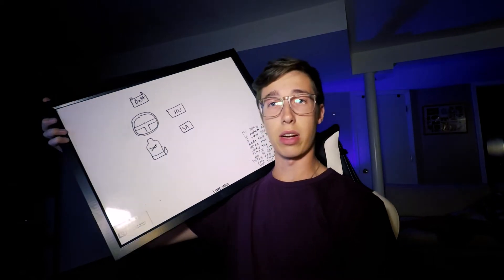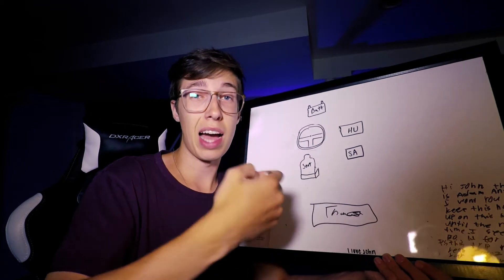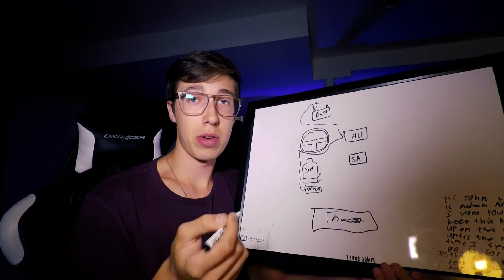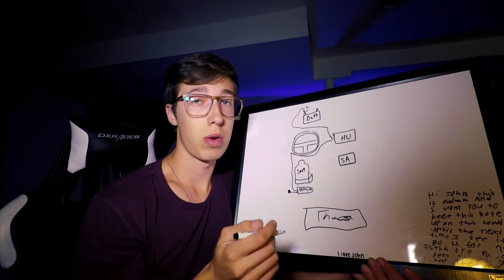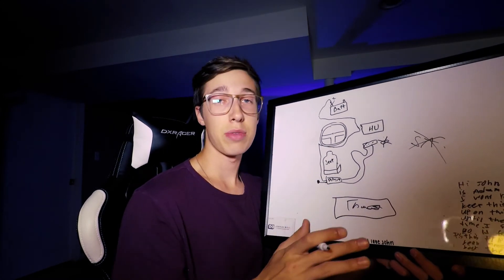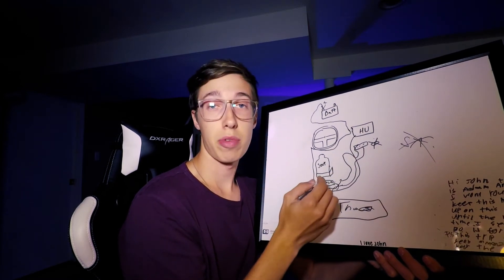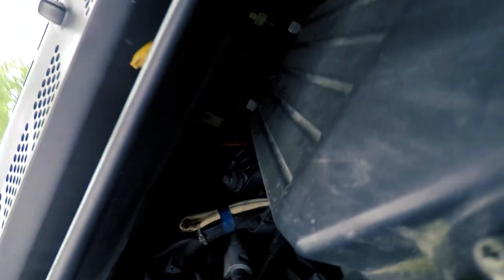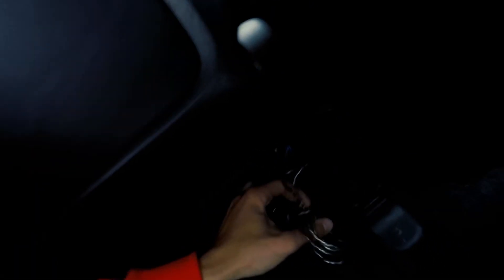How to wire a 5 Channel Kenwood Amplifier (2007 Civic Coupe)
A few of you guys asked me to make a video explaining how I installed my 5 channel amp. Unfortunately this is not a tutorial, but it is the best I could do with what I had.